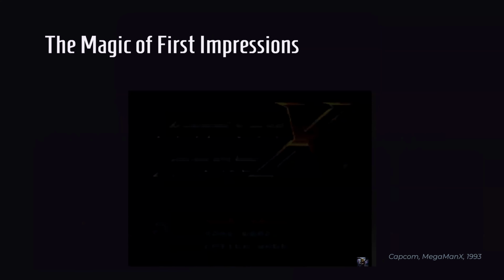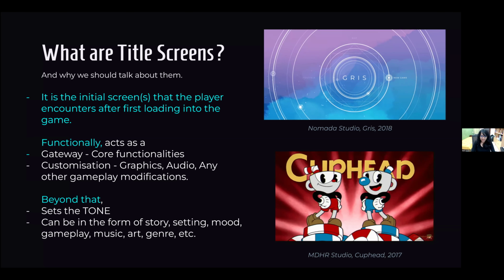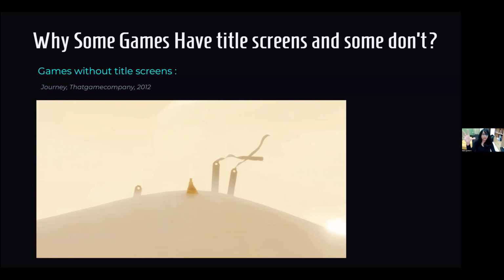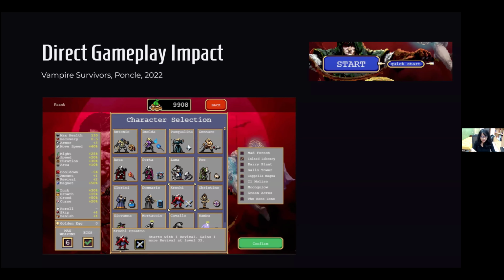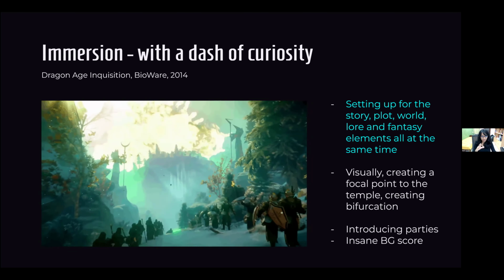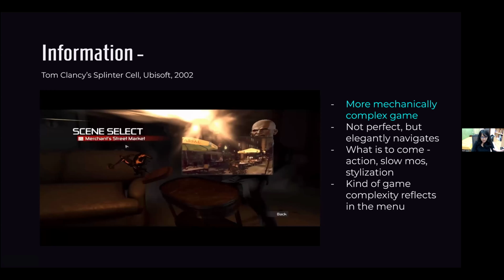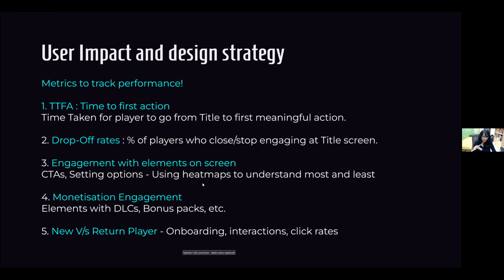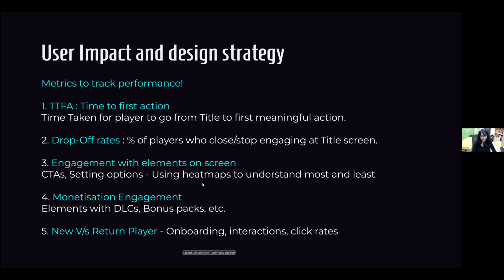GUXS 24 | Decoding the UX of Main Menus | Aditi Kulkarni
This talk dives into the critical role main menus play in shaping a player's initial experience with a video game. From setting the tone to enabling seamless game play, the main menu is often the unsung hero of game design. In this talk, we’ll explore iconic examples across gaming history to uncover how a thoughtful title screen can create immersion, establish game play mechanics or evoke emotional connections within milliseconds.

Speaker: Aditi Kulkarni (she/her). Aditi Kulkarni is a recent Architecture graduate turned UX Designer at Zynga, creates live features for FarmVille 2: Country Escape.